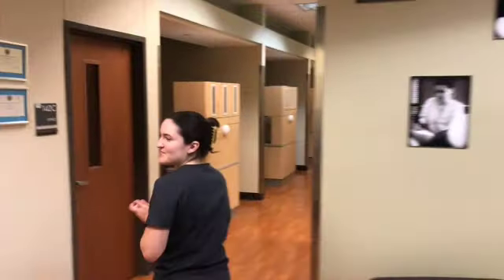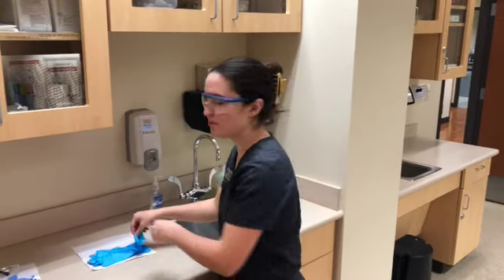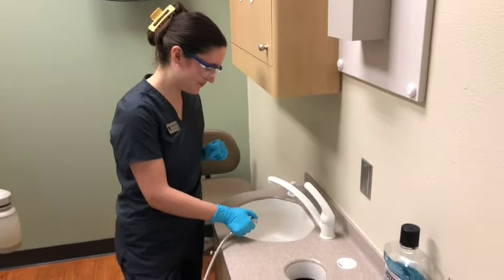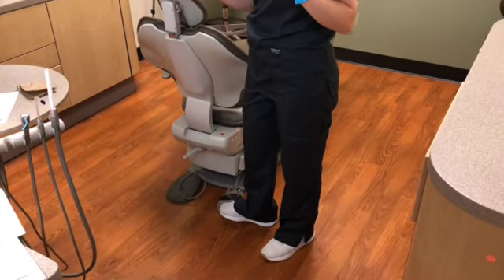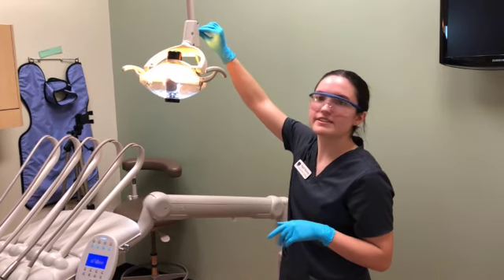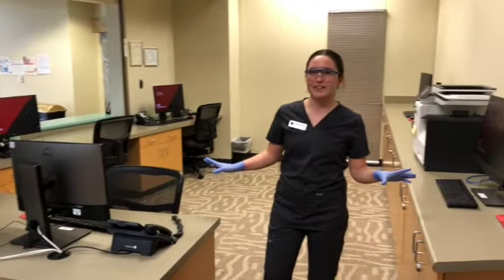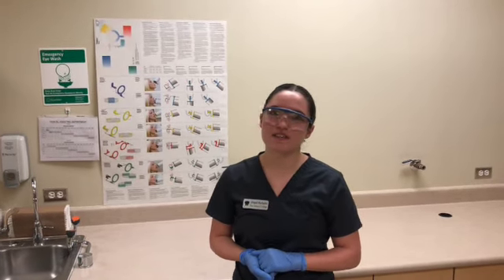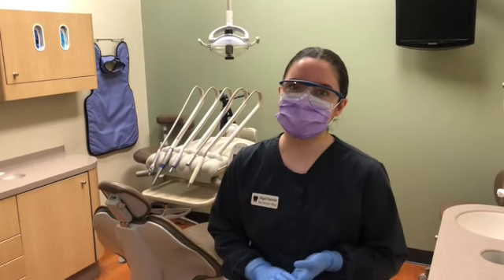Daily Routine to Open The Dental Office (18-2) Skill Competency Assessment